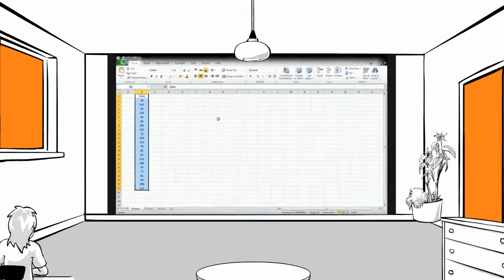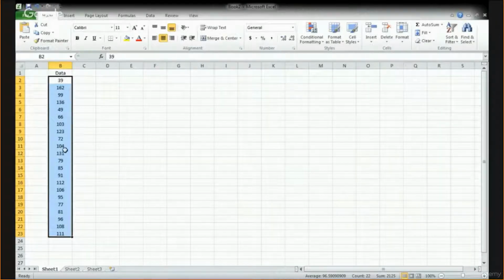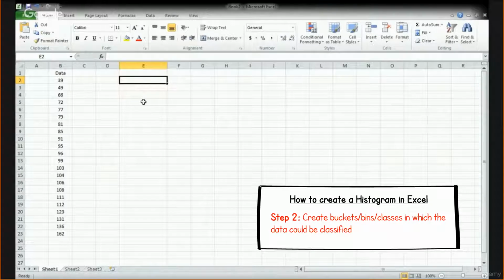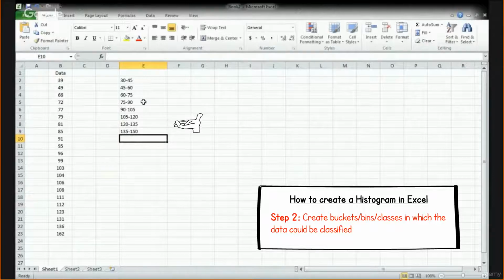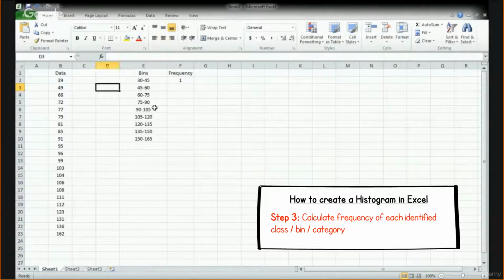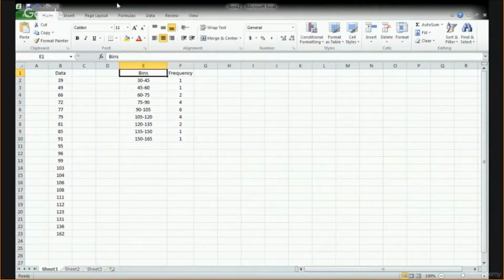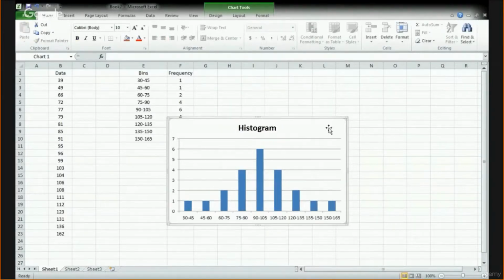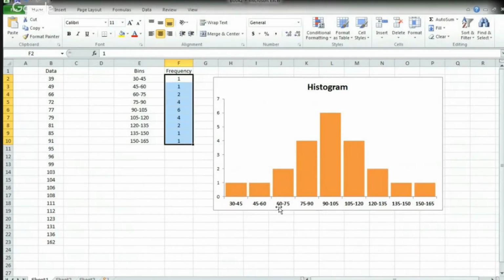How to create Histogram using a Spreadsheet Microsoft Excel